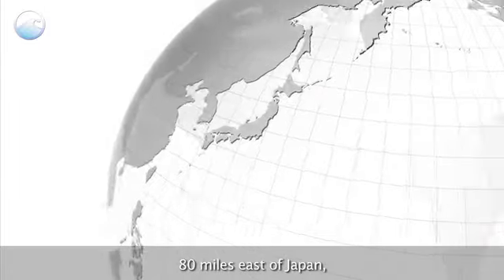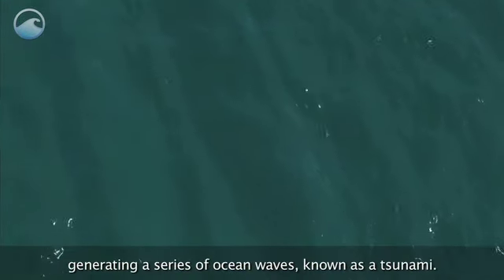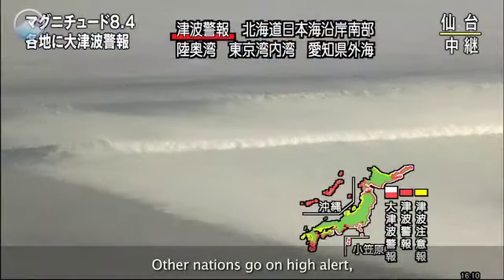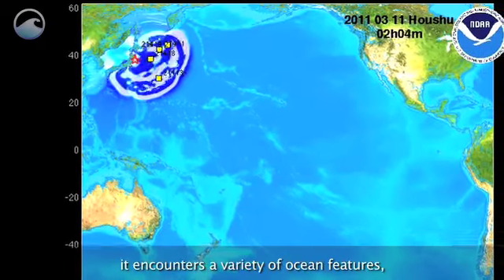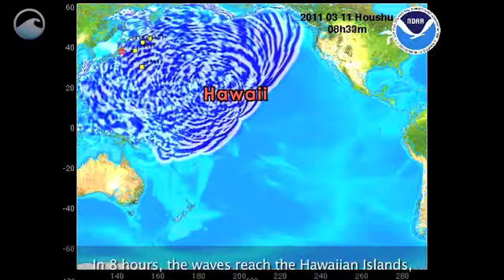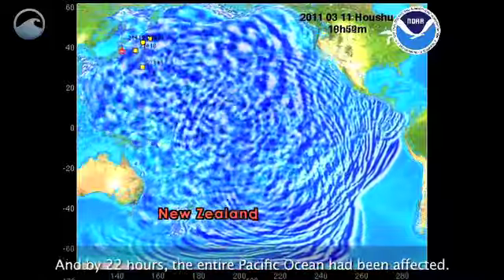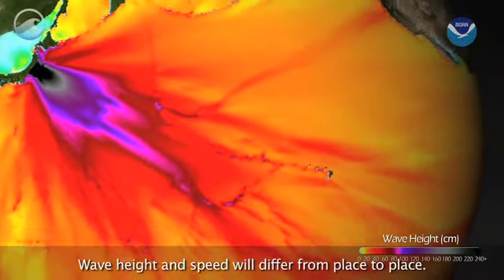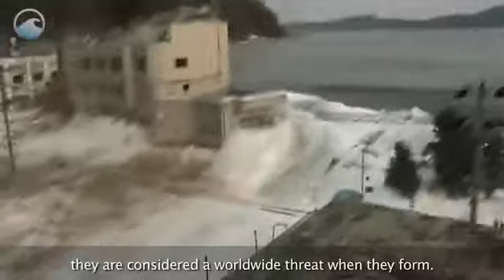NOAA Ocean Today video: Tsunami Strike -- Japan Part 2 of 3: Propagation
On March 11, 2011 a 9.0 magnitude earthquake off the Pacific coast of Japan generated a tsunami. This series of ocean waves sped towards the island nation with waves reaching 24 feet high. The result was devastation and utter destruction.

"Tsunami Strike: Japan" is a three-part series that focuses on the science and technology behind the tragedy. Learn what how it happened from the time the earthquake erupted at 14:46 JST to the tsunami warnings issued three minutes later.